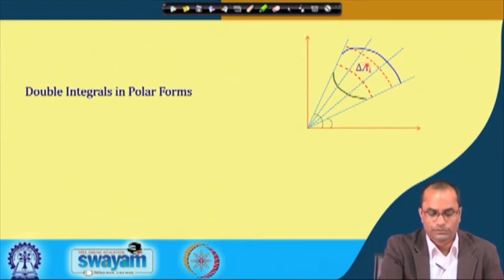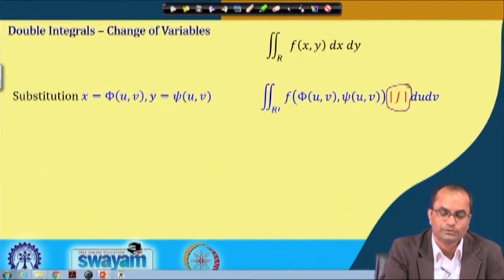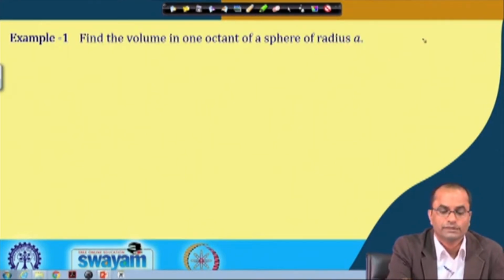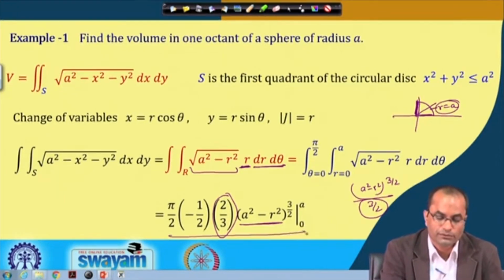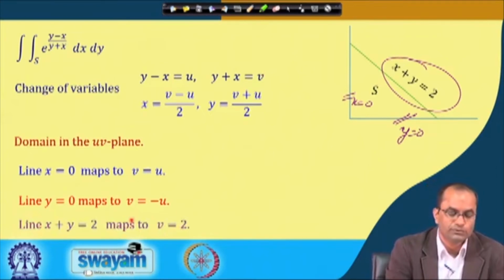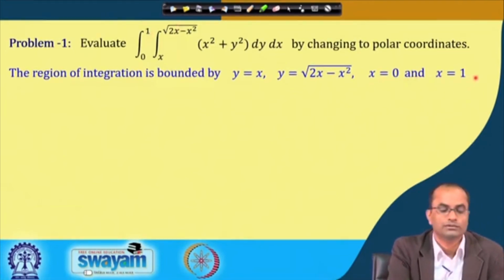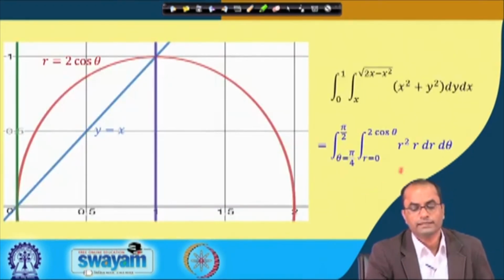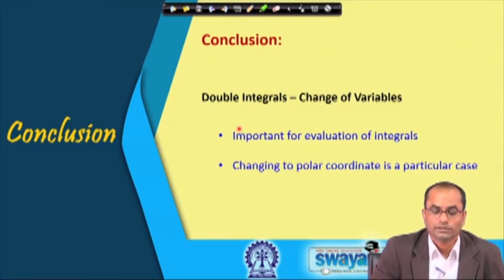Integral Calculus -Double Integrals: Change of Variables